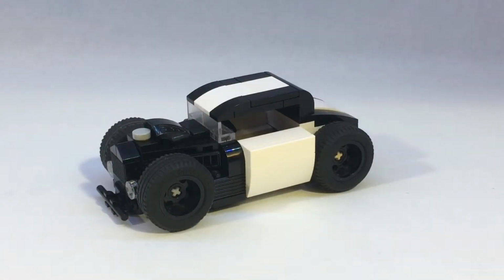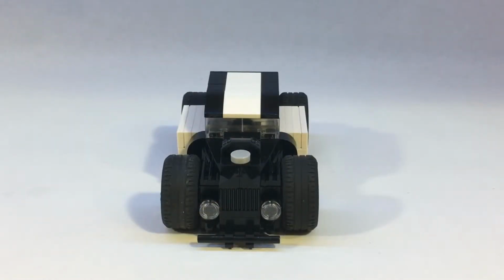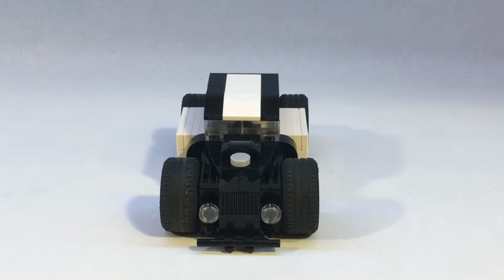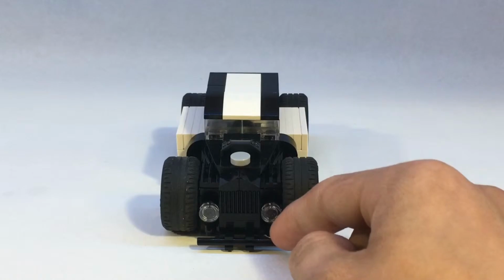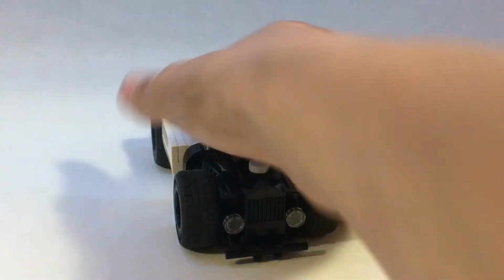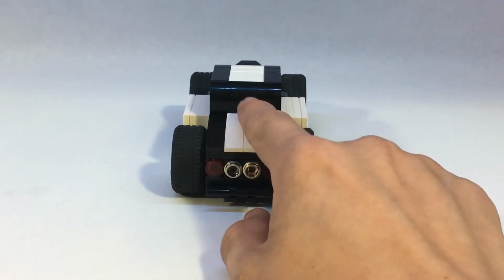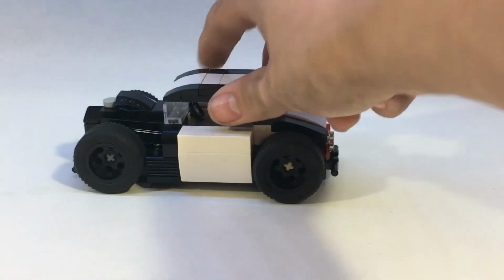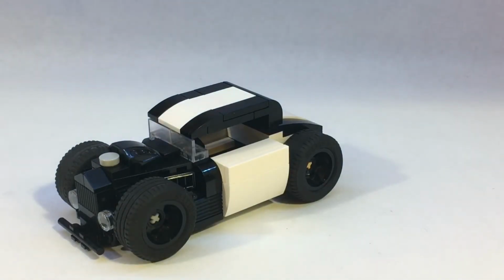Custom Lego hot rod